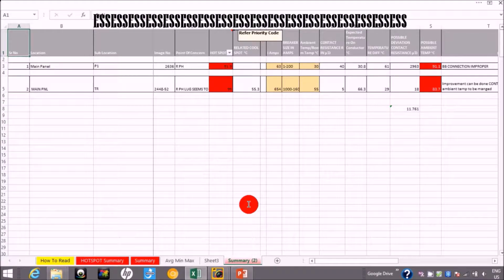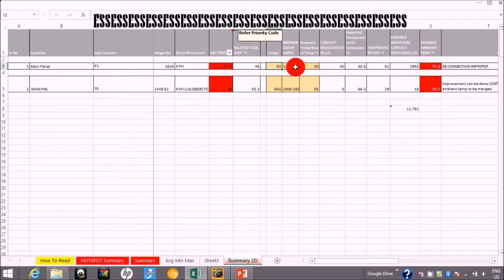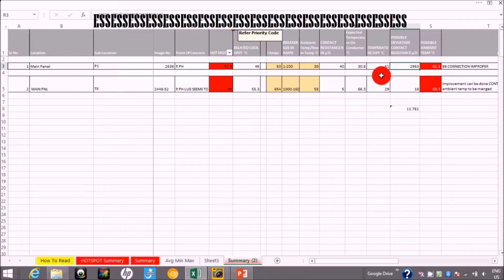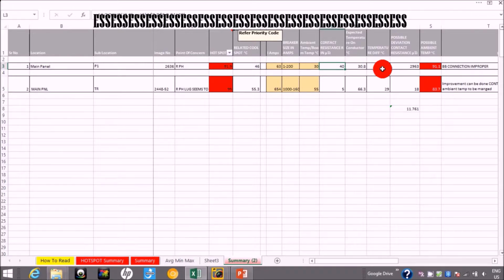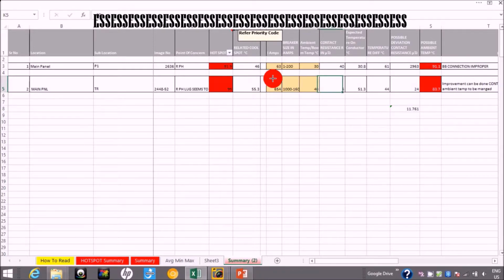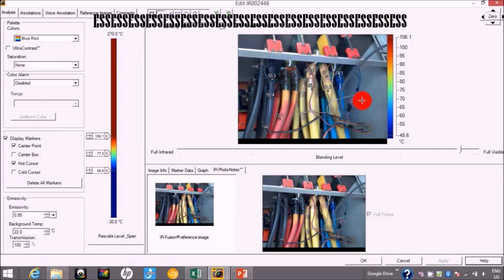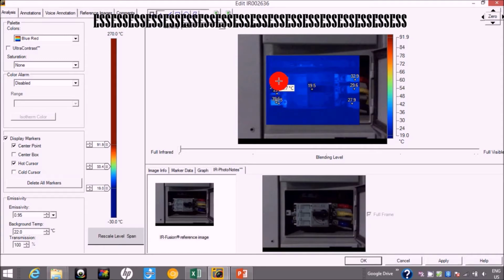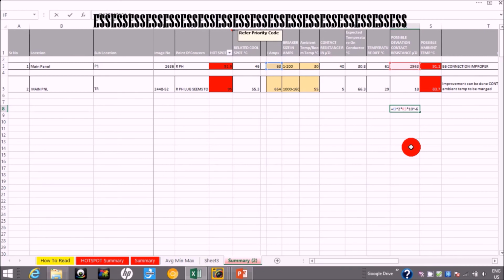Thermal Scanning ESSIPPGVC Part 2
This is ESS developed basic tool to prepare thermal scanning report.